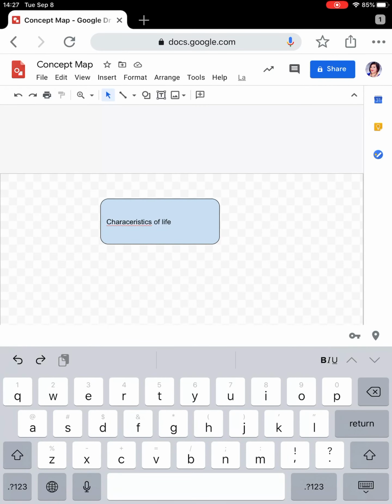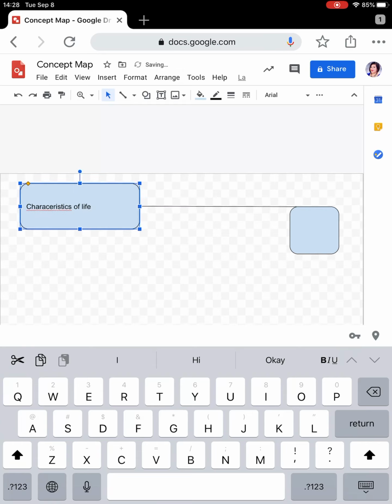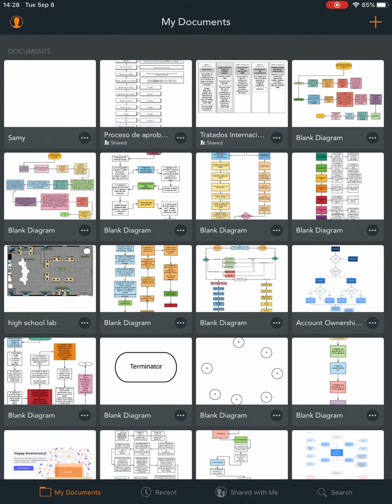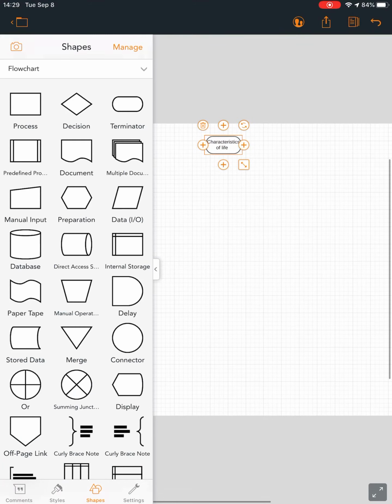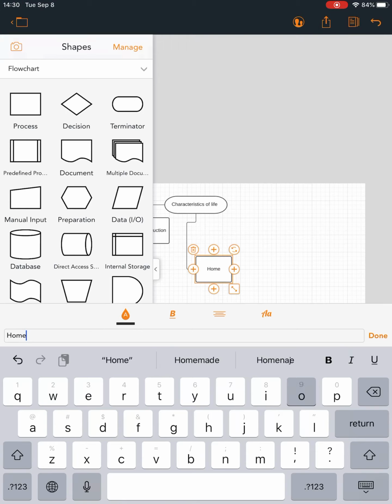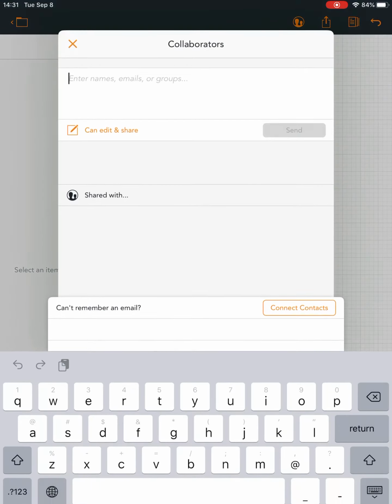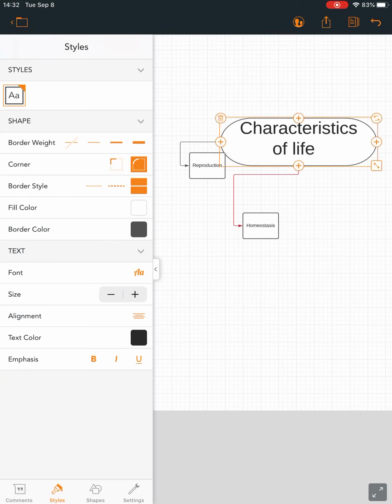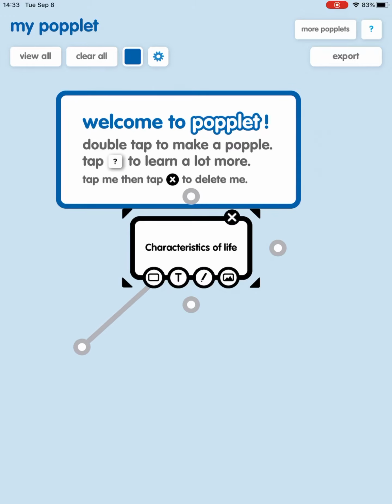Diagramming, concept maps, and more for iPad users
Take a look at how to use Google drawings, Lucid charts, and Popplet to create concept maps in your iPad